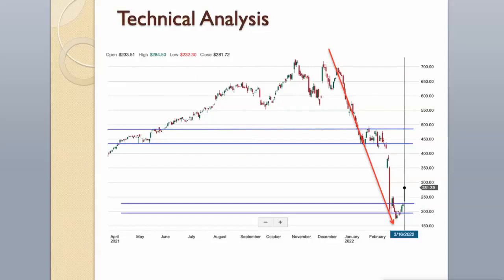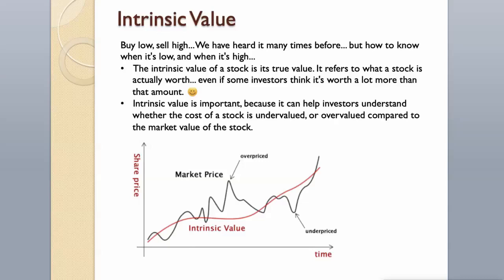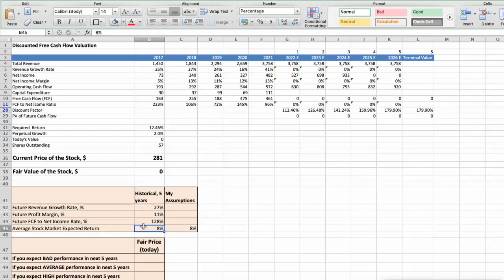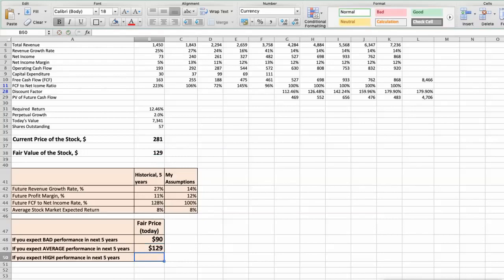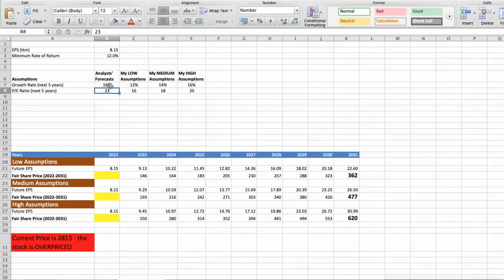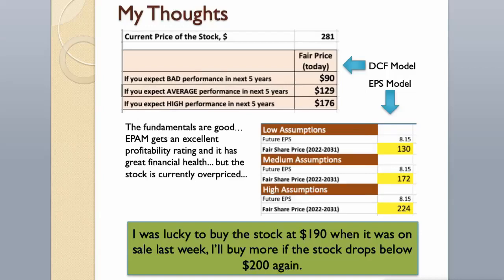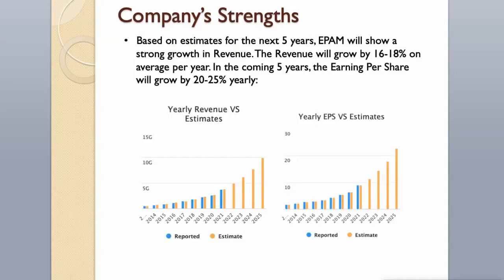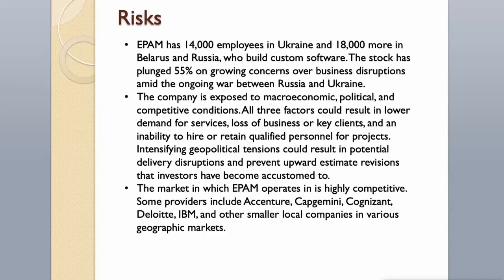EPAM Systems (EPAM) Stock Analysis and Intrinsic Value | Buy Now or Wait?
EPAM Systems (EPAM) Stock Analysis. This video will provide an updated analysis of EPAM's business, technical analysis and 2 different valuations of the stock using Discounted Cash Flow (DCF) model and EPS multiples model. The intrinsic value of a stock is its true value (fair price). In this video we will also assess the main strengths and risks of the company, as well as Wall Street's predictions and forecast for 2022.

EPAM Systems is an American company that specializes in product development, digital platform engineering, and digital product design. One of the world's largest manufacturers of custom software and consulting providers.